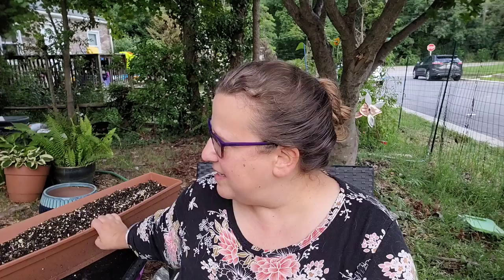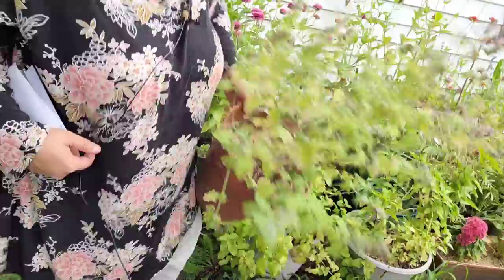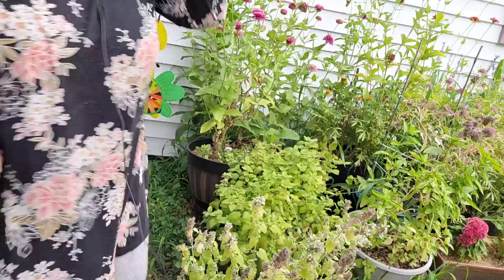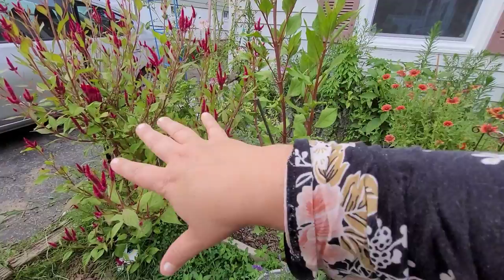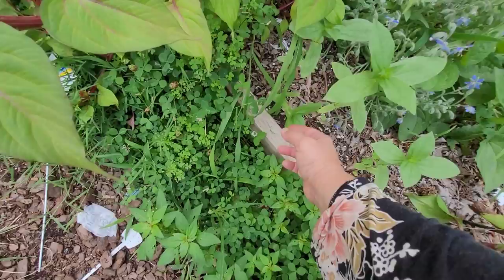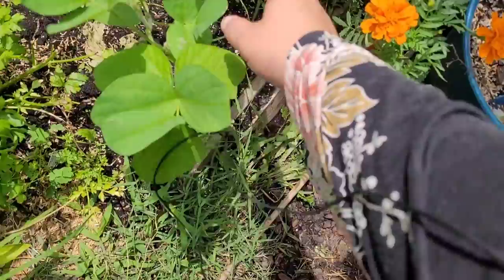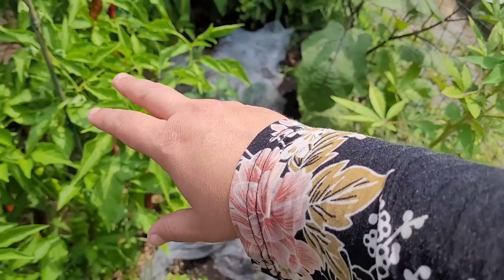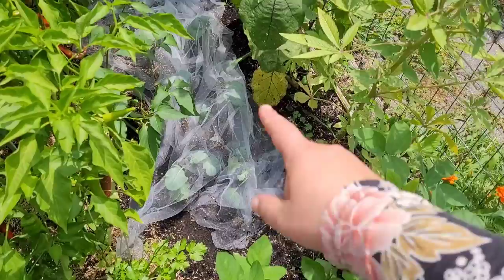4 tips for squeezing a fall garden in a small garden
As someone who has only a small amount of space to garden, I wanted to share my tips for squeezing some fall vegetable and flower crops into a small garden space as well as tips on how to know what crops you should still have enough time to grow.